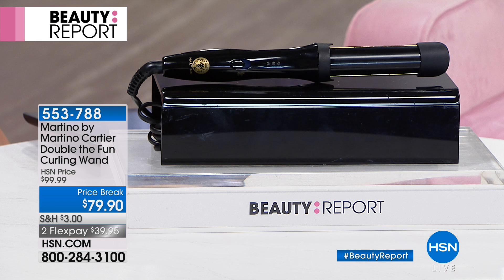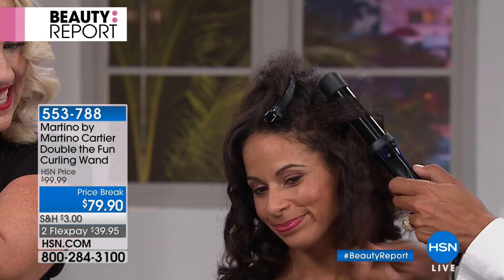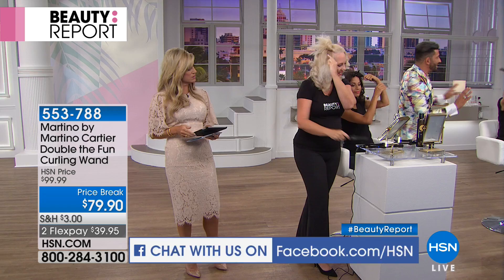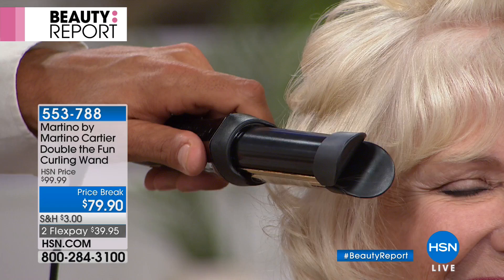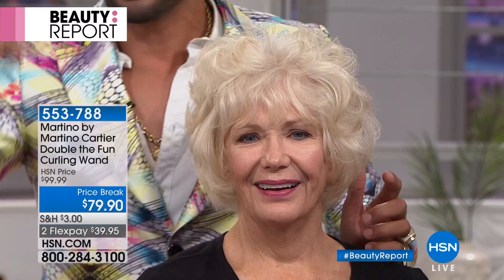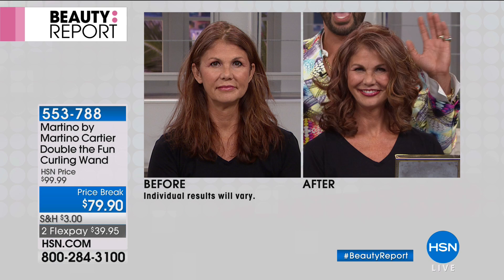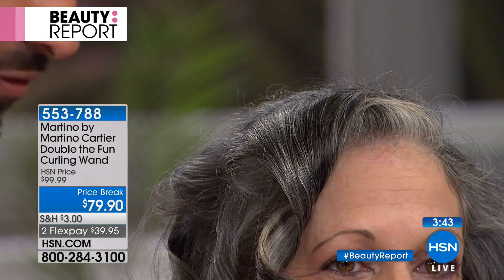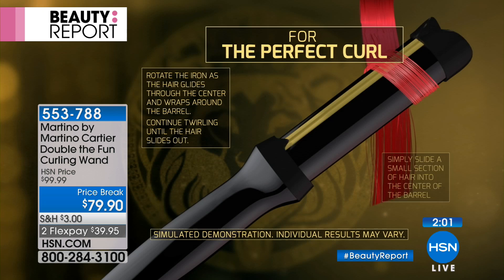Martino by Martino Cartier Double the Fun Curling Wand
Innovative curling wand with a split barrel design

    Curling wand
    User's manual
    Manufacturer's...